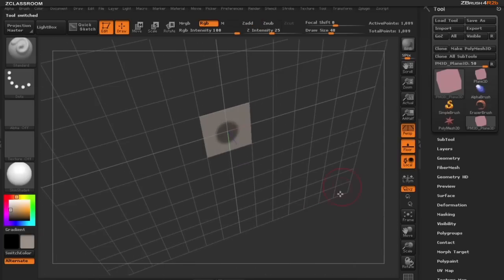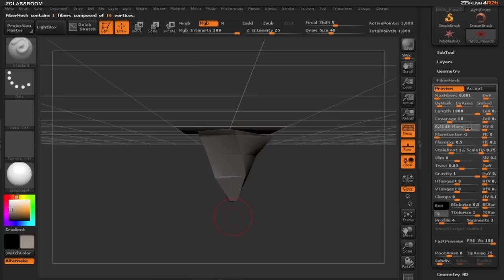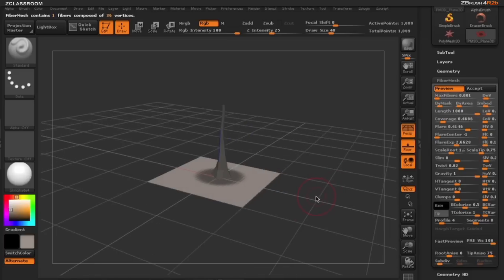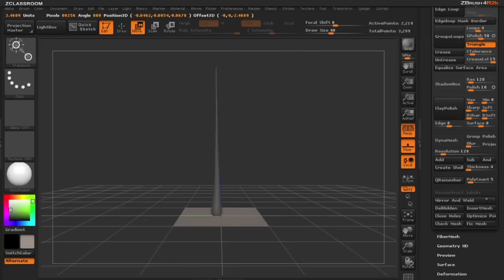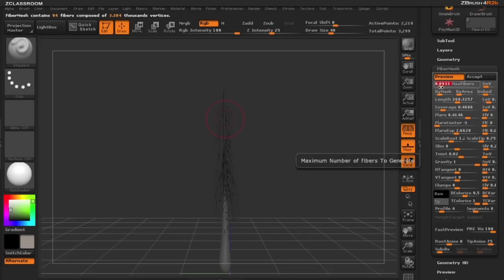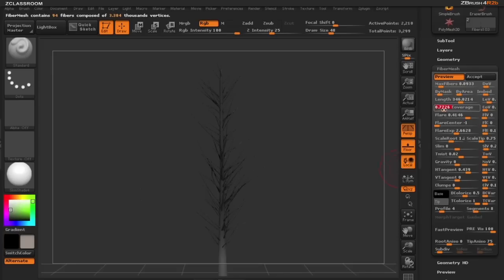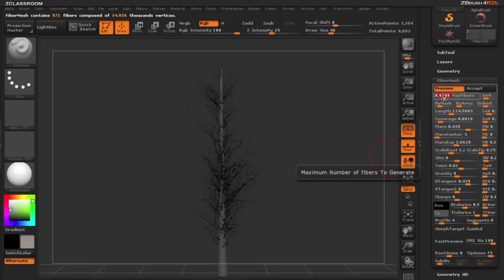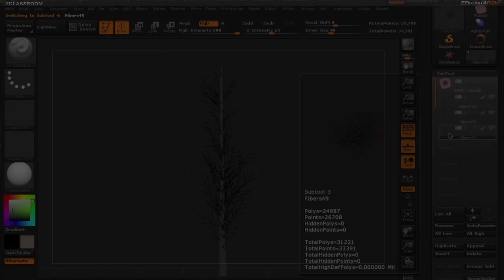ZBrush 4R2b FiberMesh Tree Part 1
This video demonstrates the use of FiberMesh in constructing a tree-like structure.